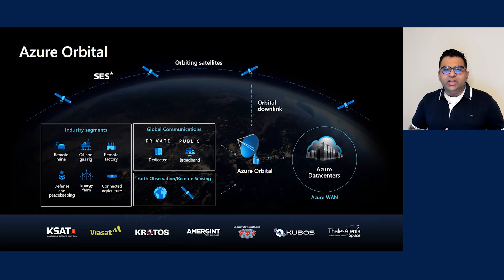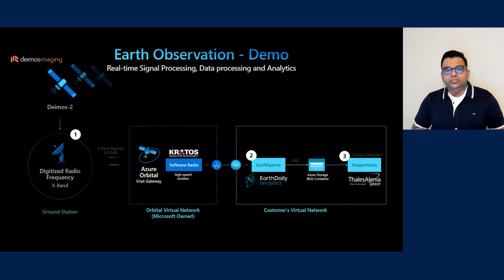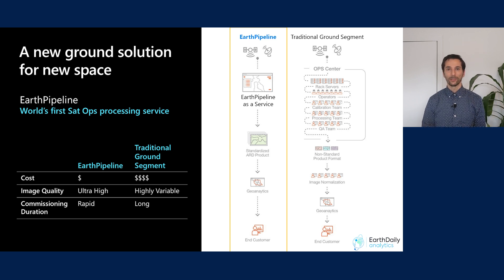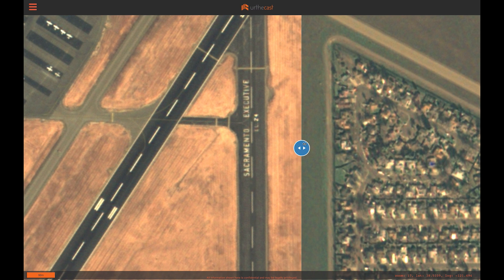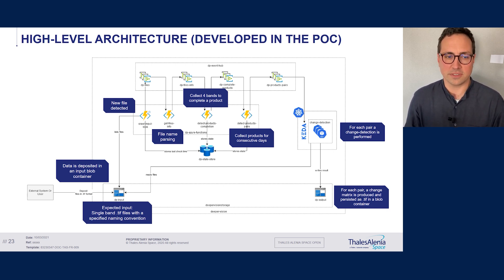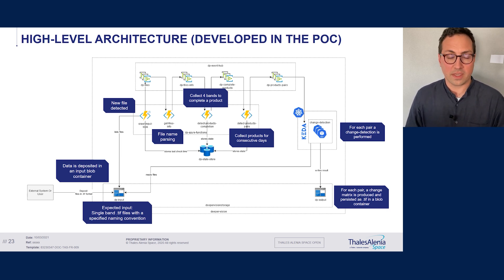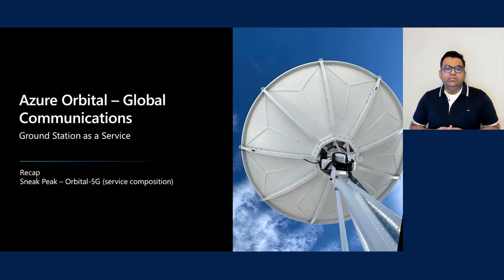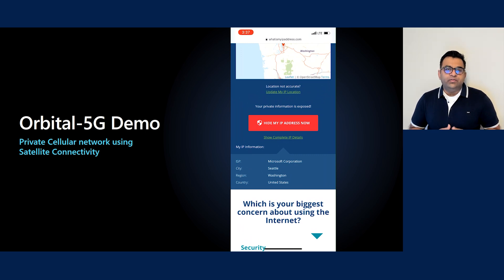Microsoft Azure Orbital update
We announced Microsoft Azure Orbital private preview in September 2020 as a new fully managed Ground Station as a Service (GSaaS) that enables our customers to communicate with their satellites/spacecrafts, uplink and downlink, and process data, and manage/optimize and scale mission operations without requiring customers to build their own satellite ground stations.

In this video, join us to get an update on the work we have been doing since the announcement and see interesting demos of Azure Orbital in action. The demos include real-time downlink from satellite, signal processing in cloud, and data analytics using AI/ML on the satellite imagery getting used for change detection.